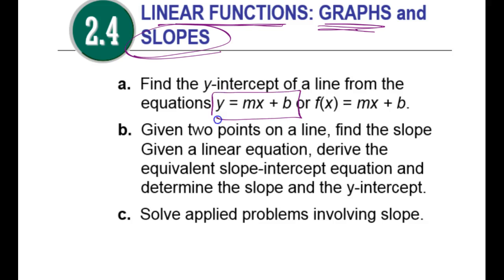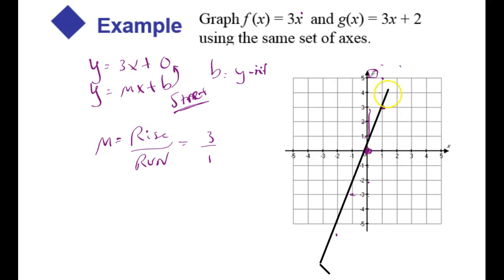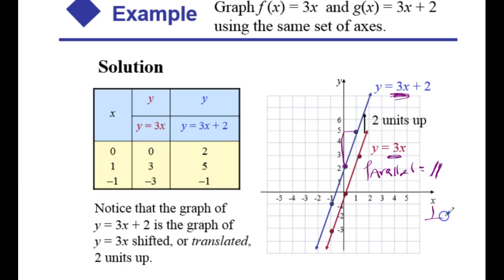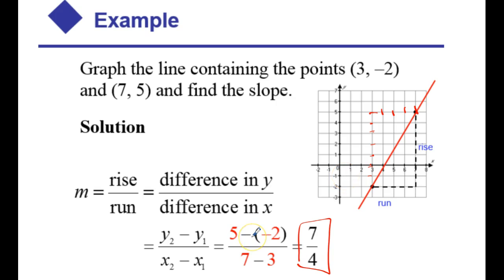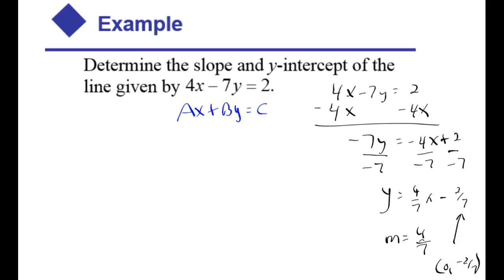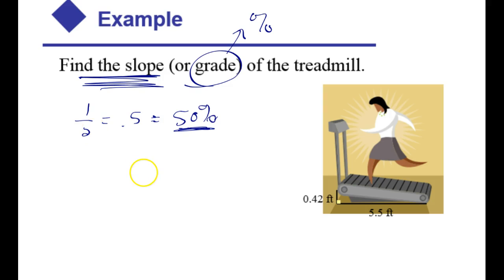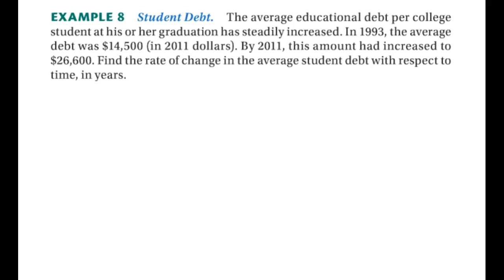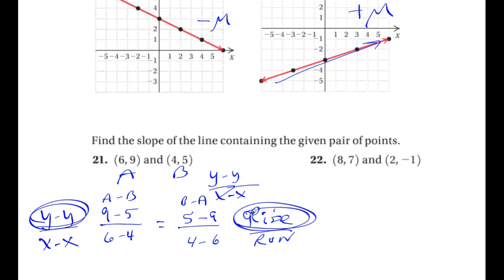Mat-073 Sec 2.4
Linear graphs:  slope and y-intercepts